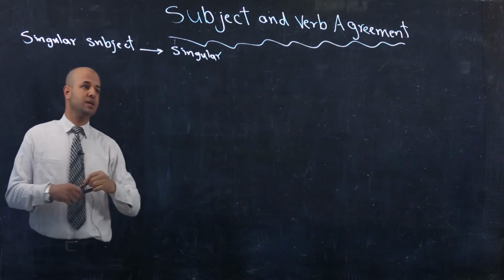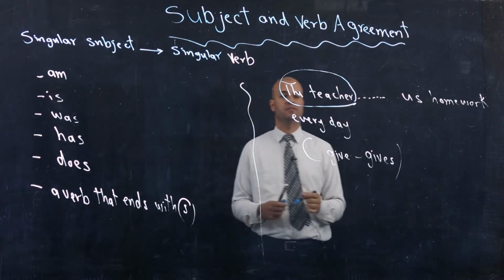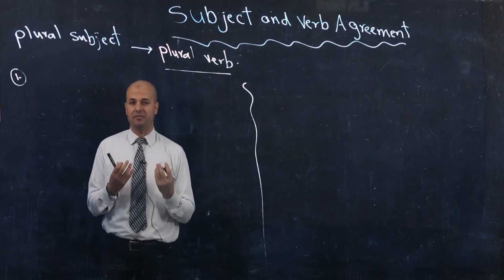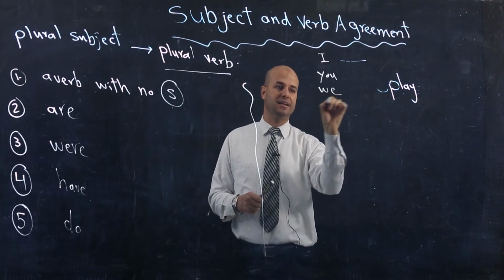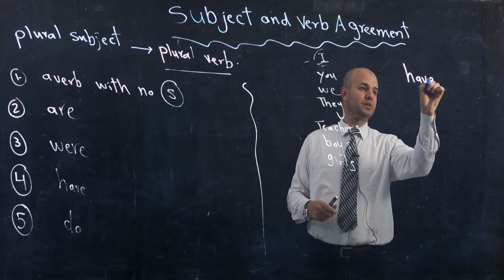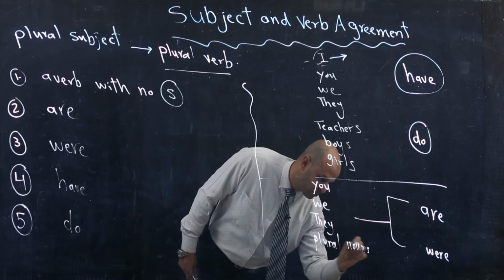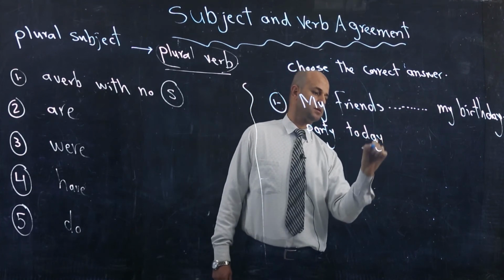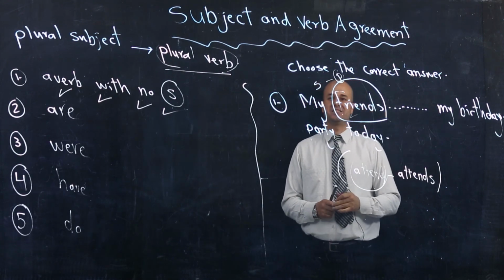Subject and verb agreement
Made by : Mr.  sayed said